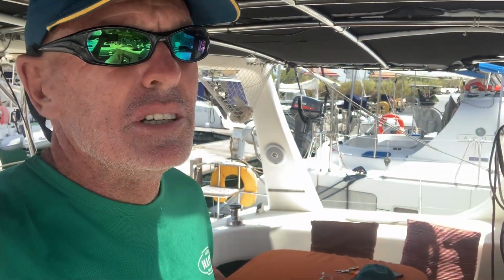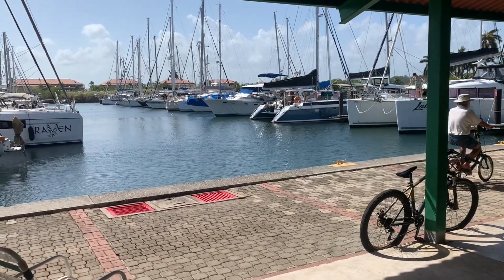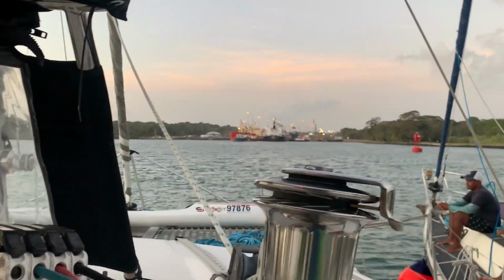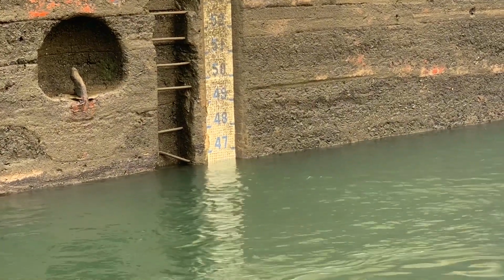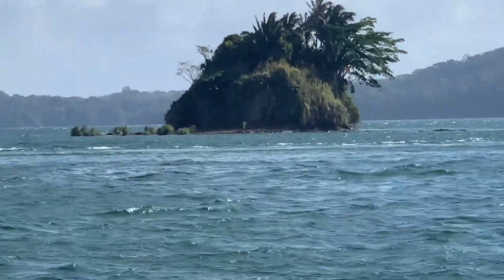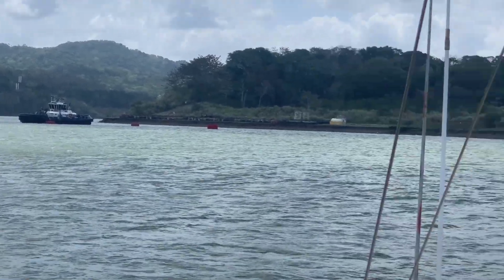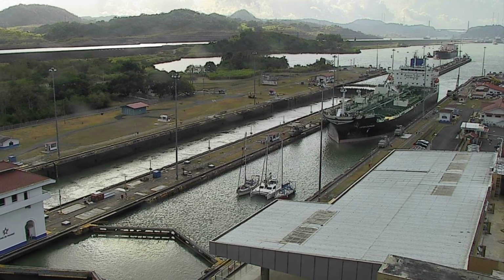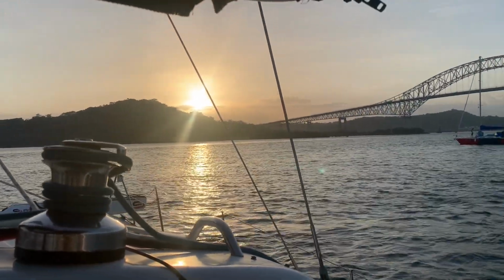Shelter Bay Marina and the Panama canal transit by yacht.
This video will give you a good idea of life at Shelter Bay Marina, which is where most yachts base themselves for preparation for transiting the Panama Canal. Most of the video shows the actual Panama Canal transit through to the Pacific side, Panama City.